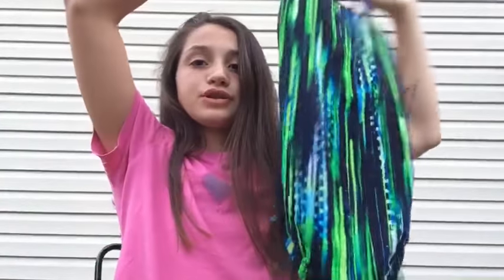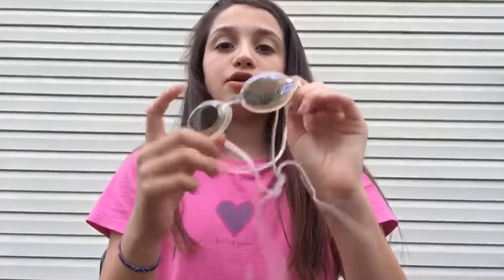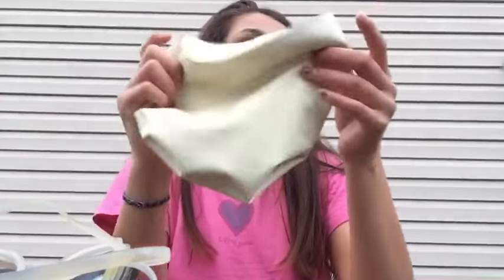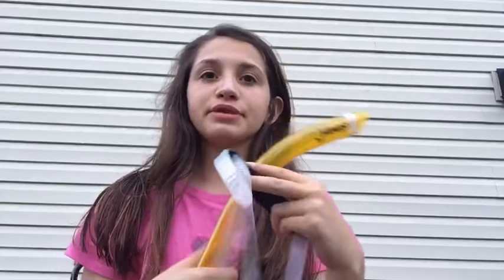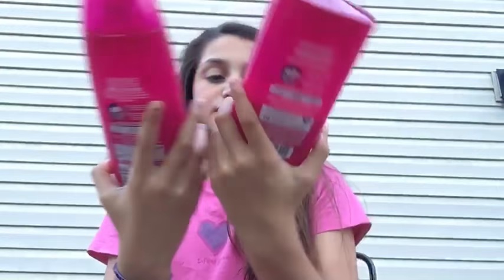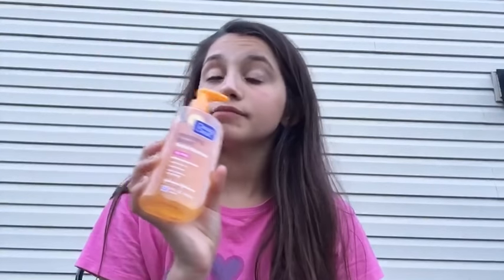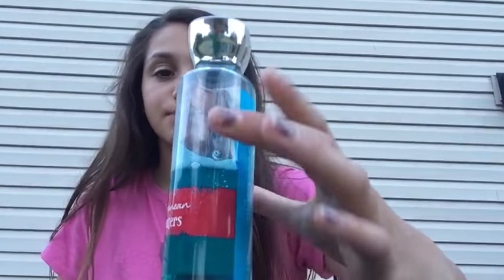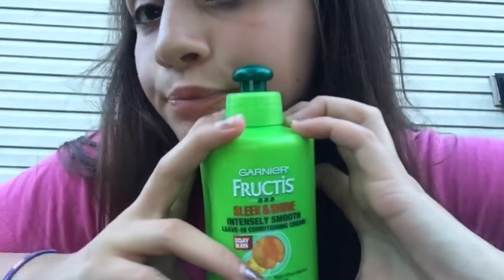What Janine takes to swim practice!?